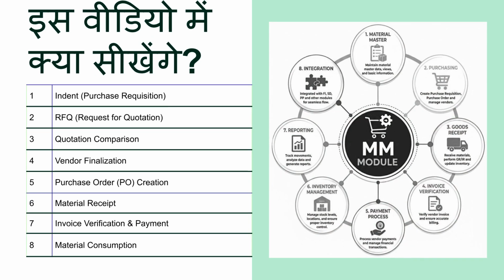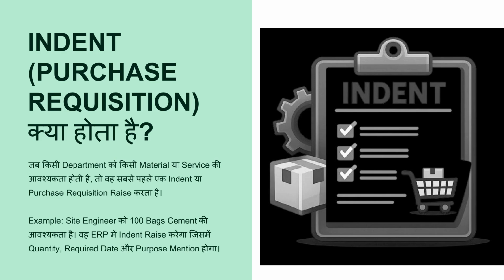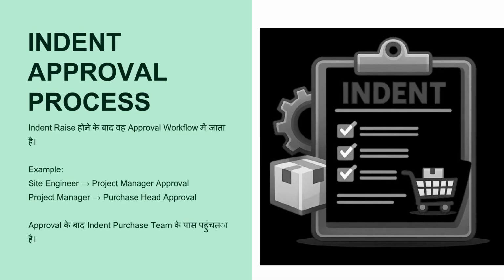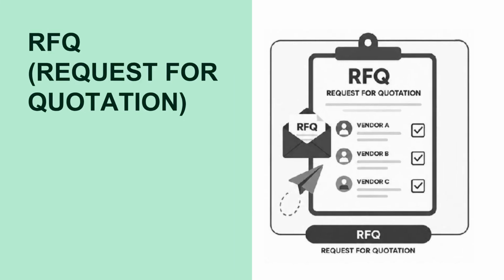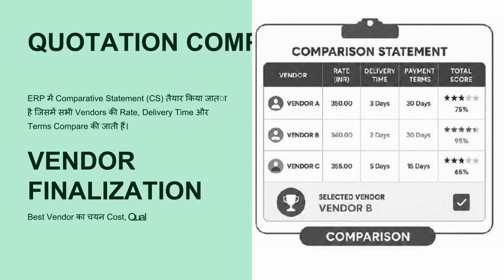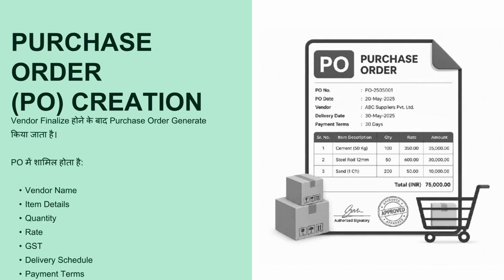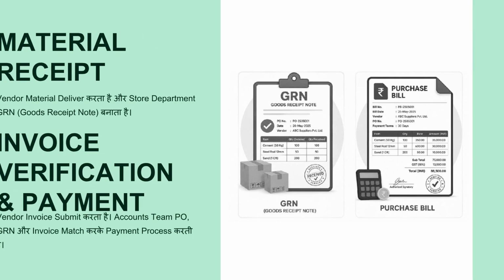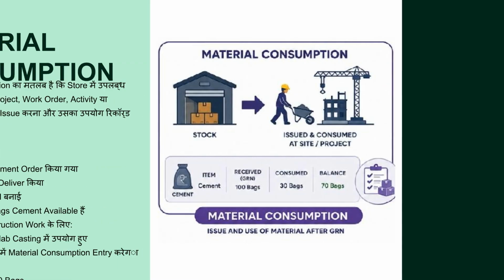Purchase Process in ERP Explained | Indent to PO with Real Examples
In this video, we explain the complete Indent to Purchase Order (PO) Process used in ERP systems with practical business examples.

Topics Covered:

What is Indent?
Why Indent is Created?
Request for Quotation (RFQ)
Vendor Quotation Collection
Quotation Comparison
Vendor Finalization
Purchase Order (PO) Creation
Goods Receipt Note (GRN)
Purchase Bill Entry
Material Consumption Process

Practical Example:
Suppose a construction site needs 500 bags of cement. The site team creates an Indent, the purchase department sends RFQs to vendors, compares quotations, selects the best vendor, creates a PO, receives the material through GRN, processes the vendor invoice, and finally consumes the material in the project.

This video is useful for:

ERP Users
Purchase Executives
Store Managers
Site Engineers
ERP Consultants
Students Learning Material Management (MM)